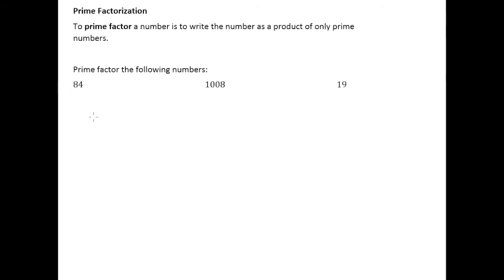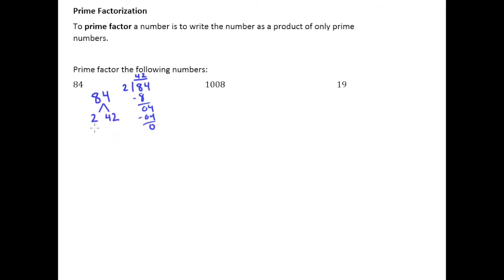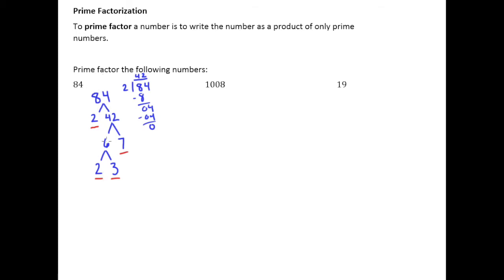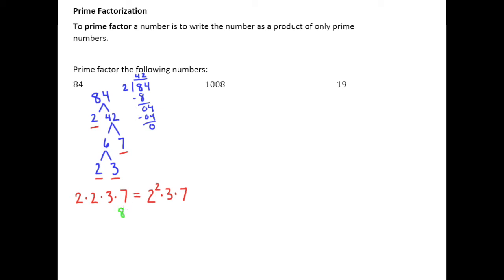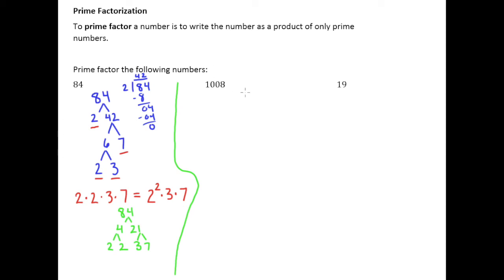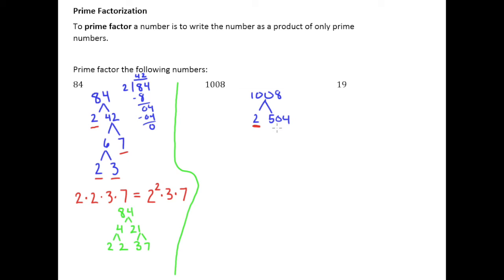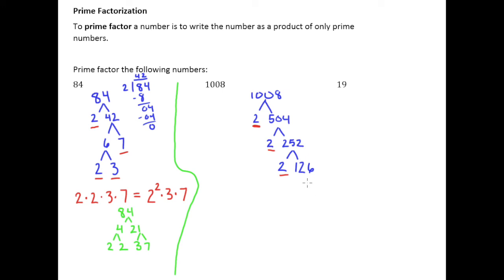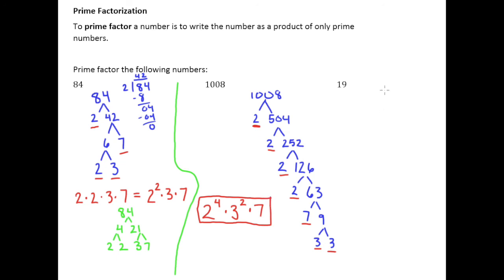1.6b Prime Factoring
Prime Factoring